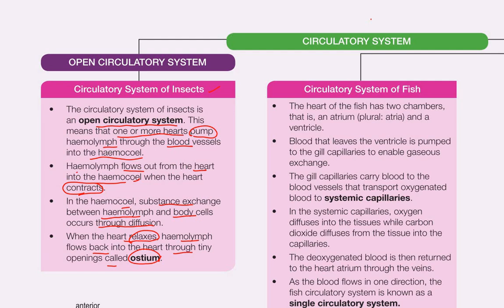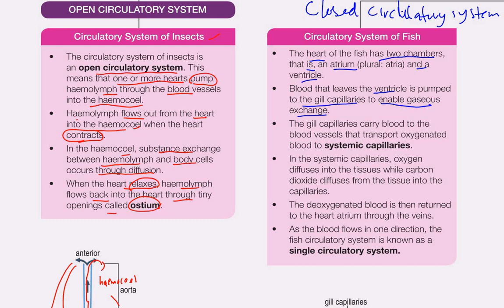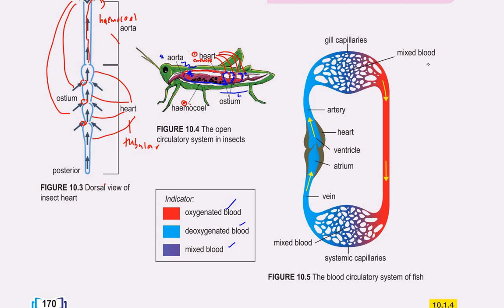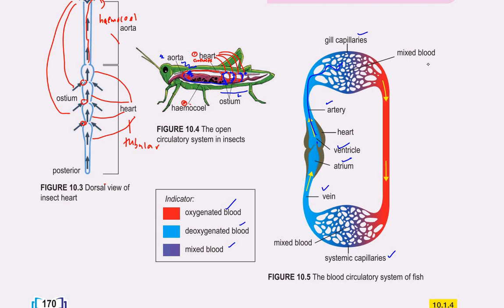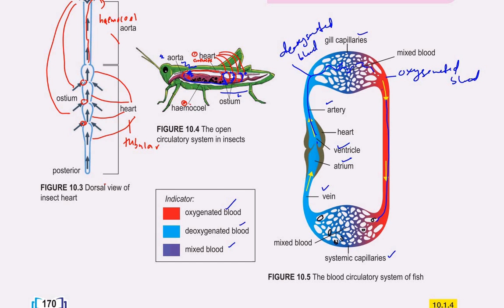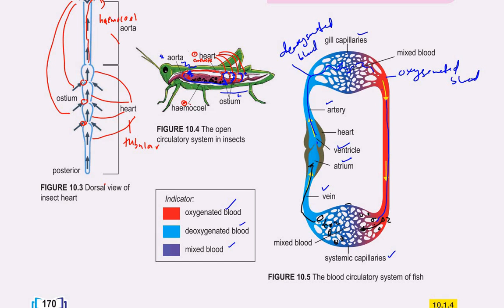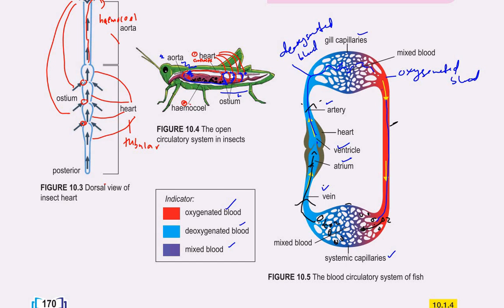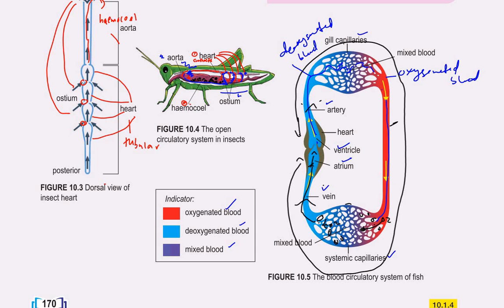10.1 TYPES OF CIRCULATORY SYSTEM (PART 4)